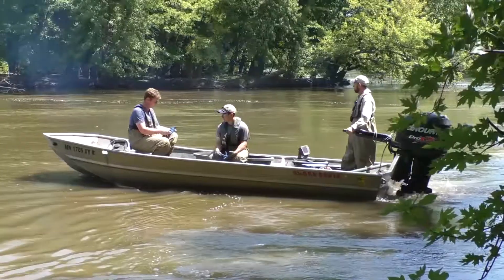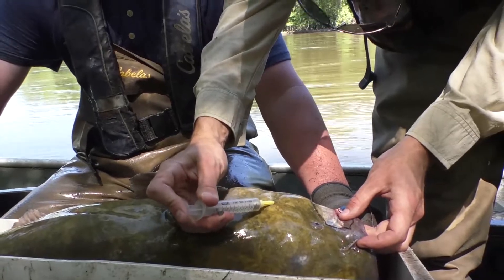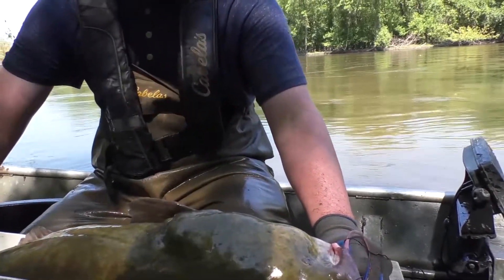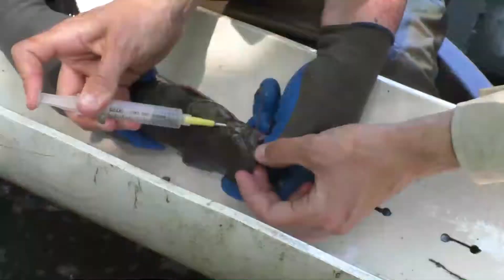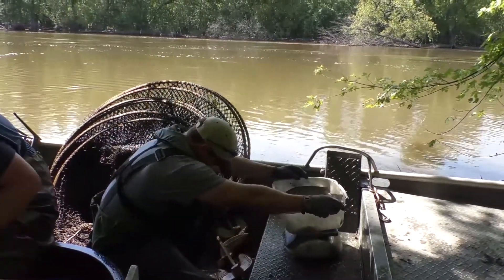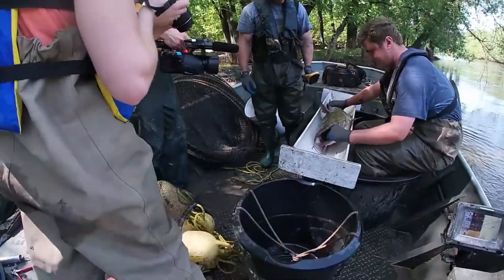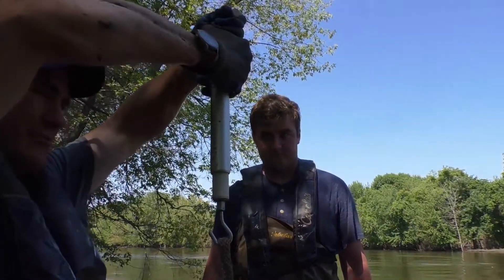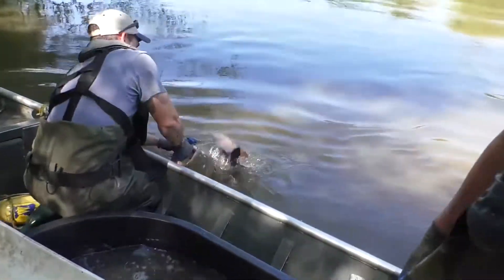Catfish Tagging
The Minnesota Department of Natural Resources continues a multi-year project to tag flathead catfish in the Minnesota River. This tagging allows fisheries workers to better-understand the local population’s growth rate and movement over time.